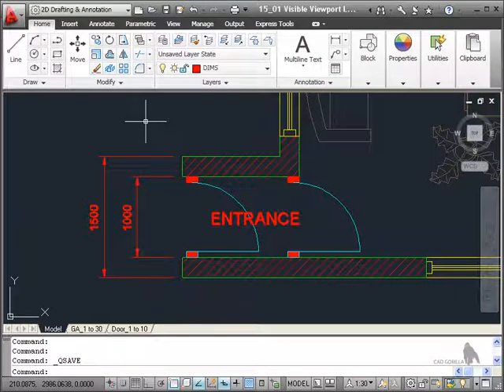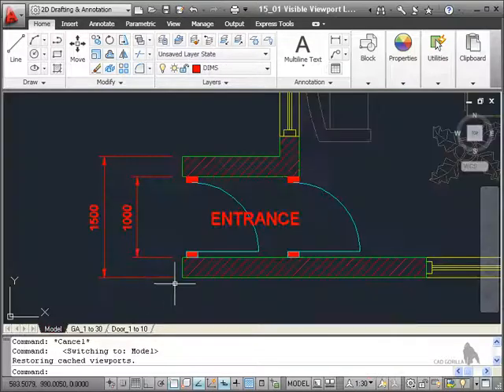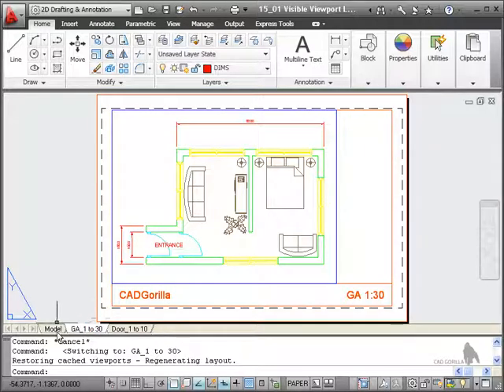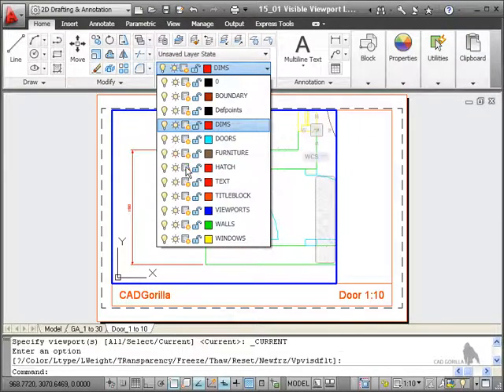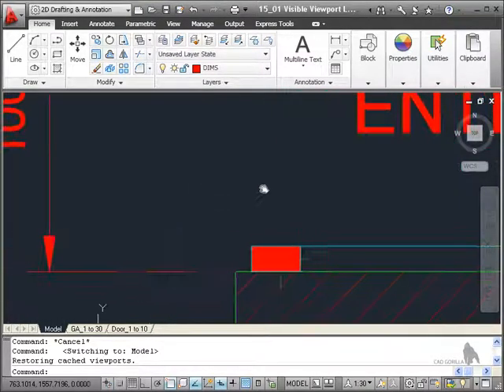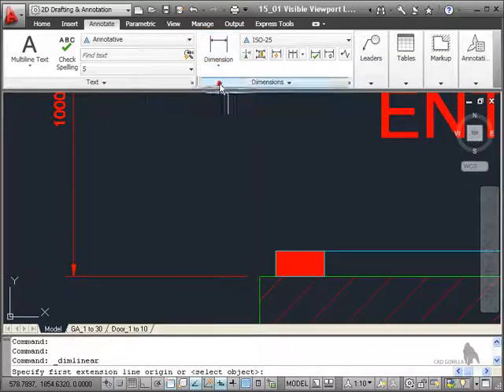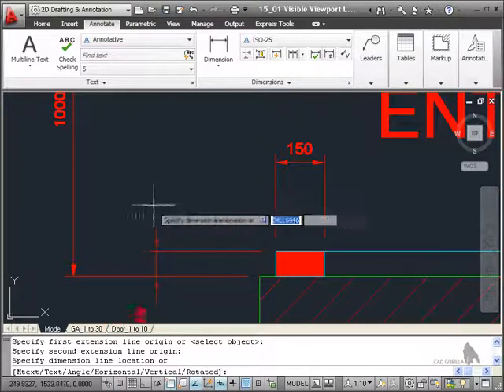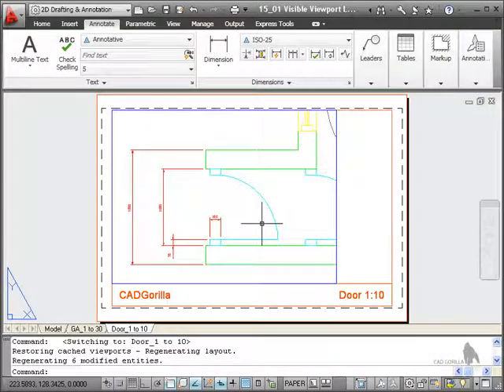15 Setting up Viewports 01 Visible Viewport Layers